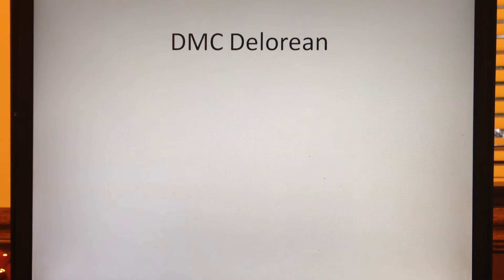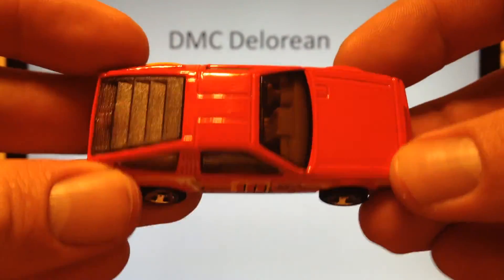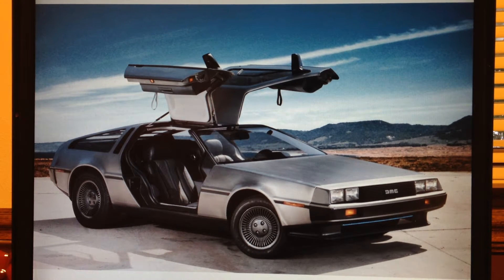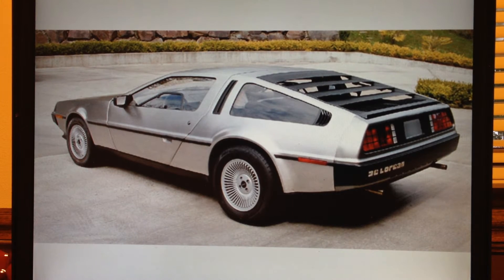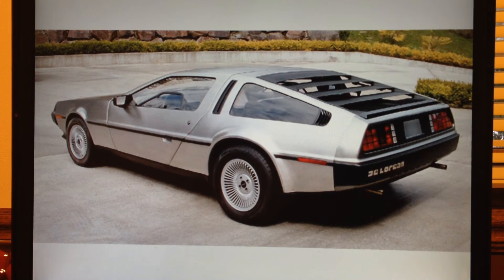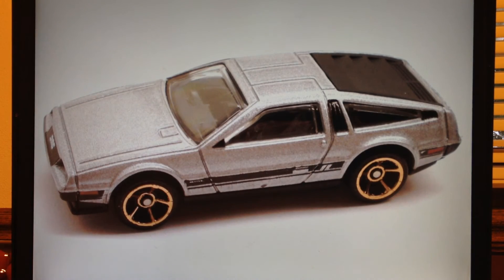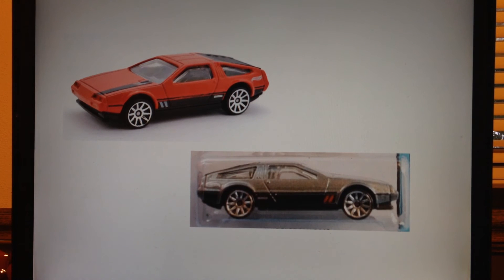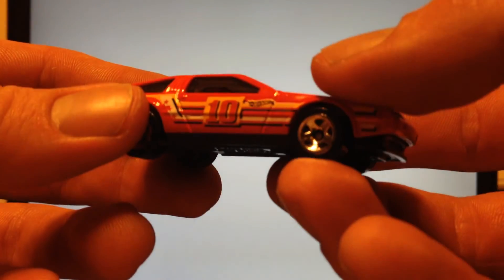Hot Wheels 2015 Casting Review - DMC Delorean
Here is the Delorean from the 2015 Hot Wheels Mainline. It is also the M case Super treasure hunt.